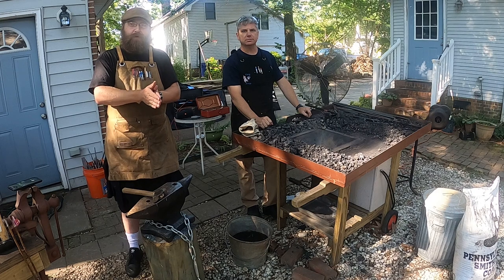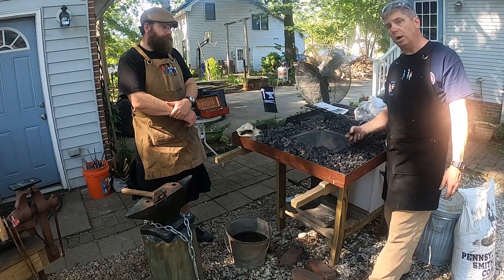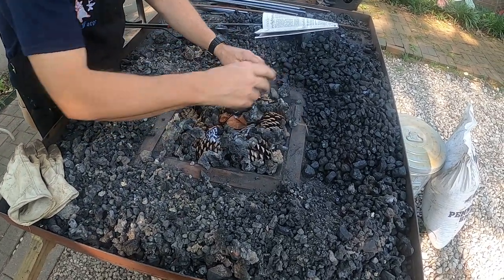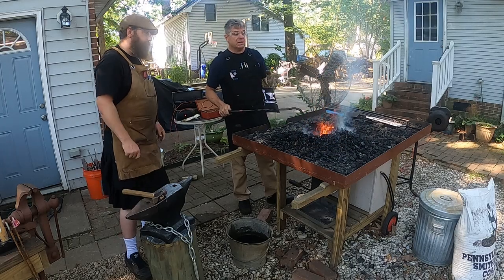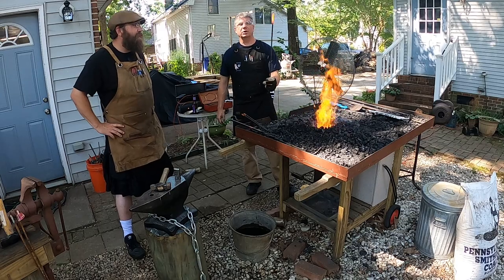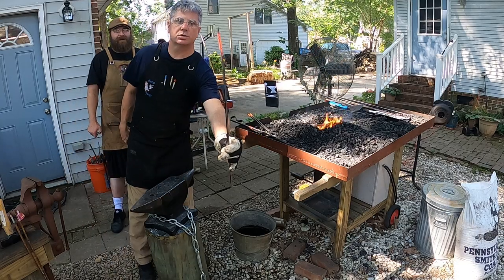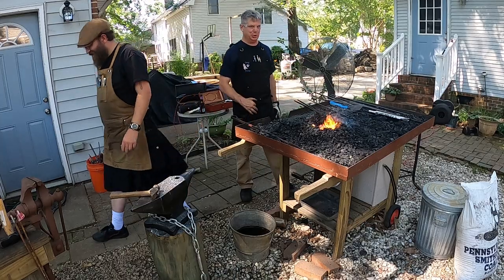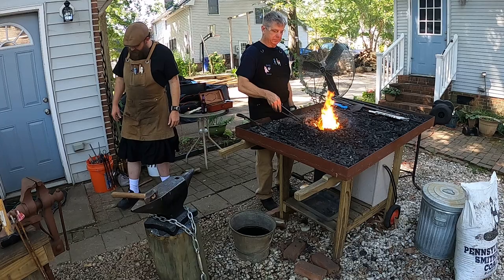A visit to Corgi Forge/Making an S hook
I paid a visit to Corgi Forge to get a better understanding of a coal forge, and for Dan Schreiner to showcase making an S hook. Thanks to Dan and his hospitality!